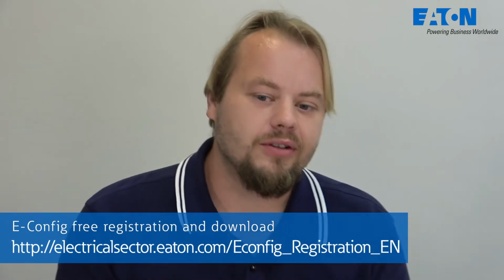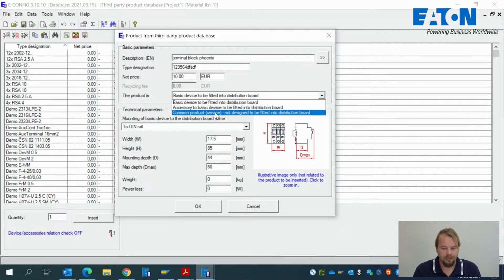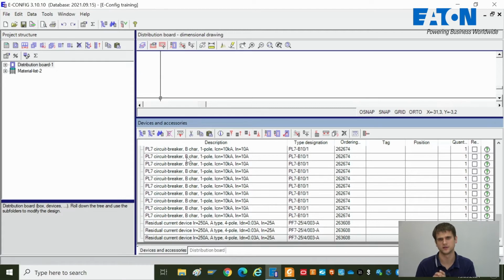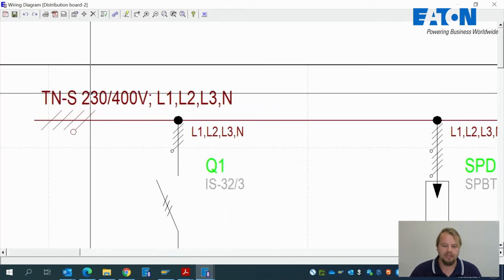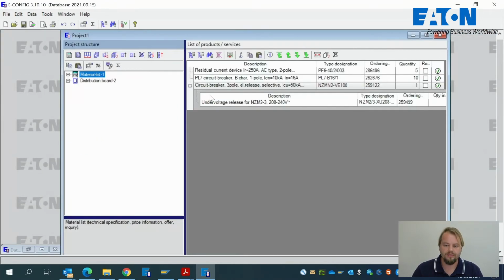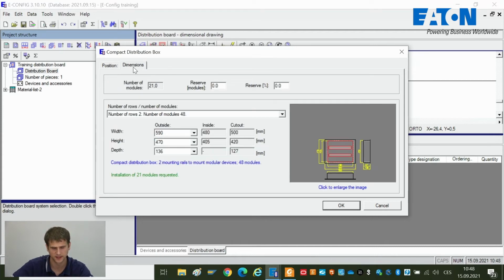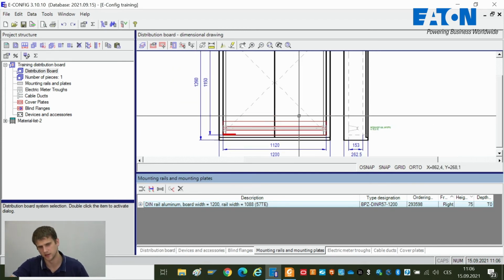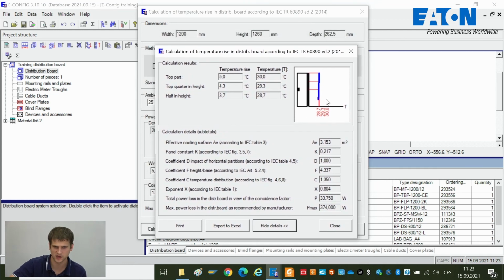E-Config - Eaton configuration tool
E-CONFIG is an independent software system designed to prepare price information, technical specifications, offers, orders, product configurations and designs of Eaton distribution boards. The software can also be used to find the price of a product.

00:00 E-Config training
00:14 Introduction
01:45 Download E-Config
02:37 Overview of E-Config working window
08:44 Searching products in database tree
14:09 Searching devices by catalogue number or short text
16:34 Thirt party products database
23:27 Customer database
25:51 Objects in E-Config "Material list" vs "Distribution board"
27:21 Specification of switchboards in object "Distribution board"
30:27 Project details specification
33:16 Import function of materials (eg. from xSpider)
36:22 Price condition (discount) adjusting
41:07 Price condition for individual customer in Customer database
43:44 Single line diagram - specifying devices
50:16 Single line diagram - autogenerating and editing of drawing
1:04:27 Configuration of devices with relation check (MCCB, ACB, others)
1:22:50 Configuration of switchboards
1:23:49 Designing of consumer units for hausehold application
1:39:02 Designing of xEnergy Basic (ProfiPlus) switchboards
1:47:38 Export of material list and drawings
1:51:48 DEMO projects included in E-Config
1:54:30 Temperature rise calculation of switchboards

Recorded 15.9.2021